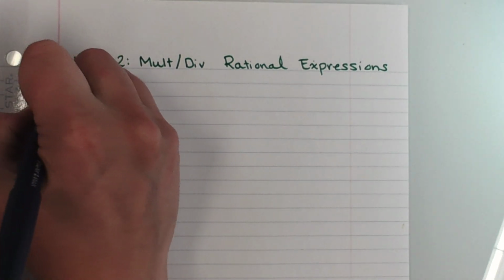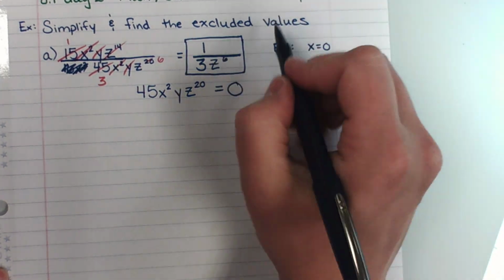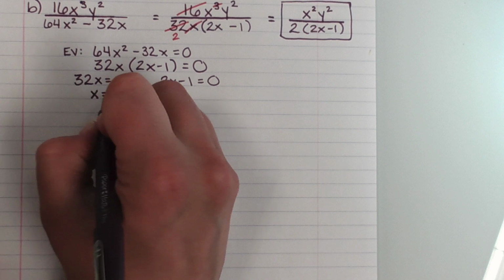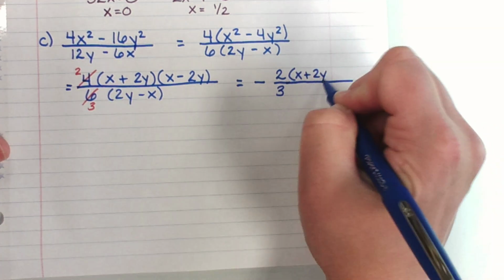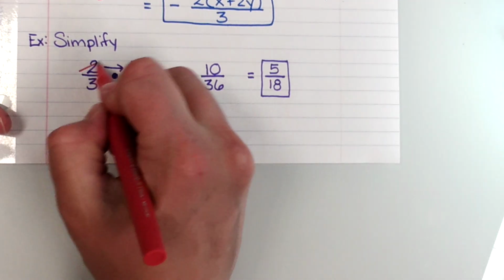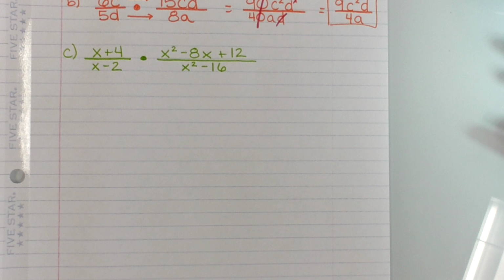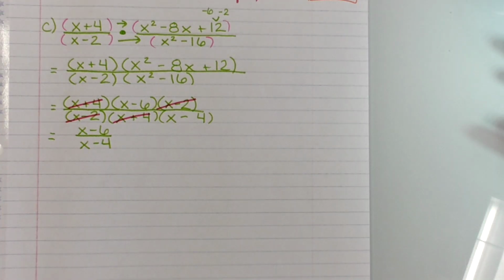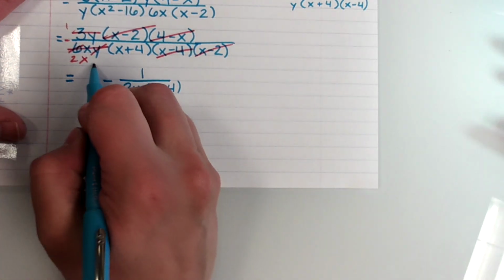FST 8.1 Day 2: Multiplying and Dividing Rational Expressions